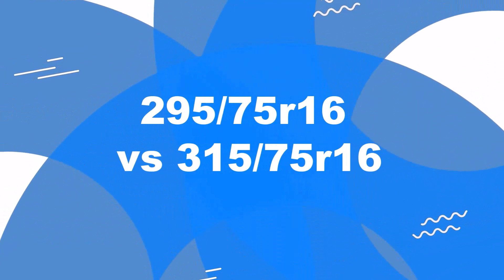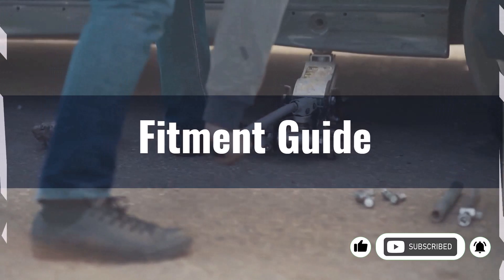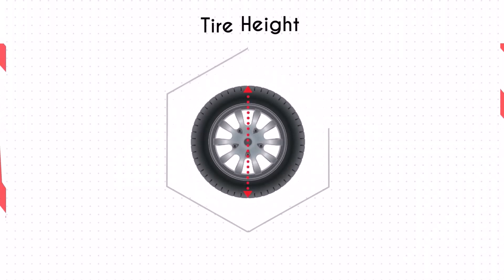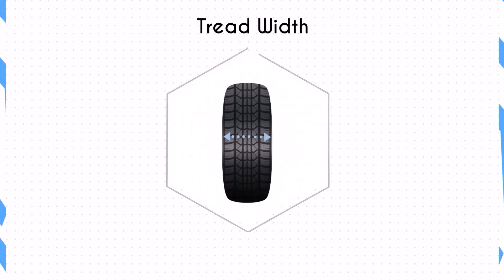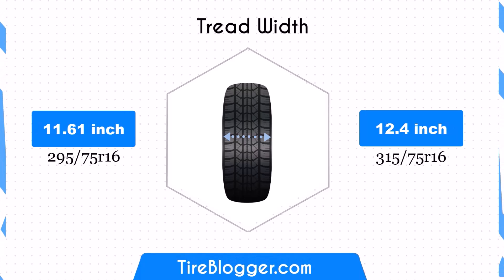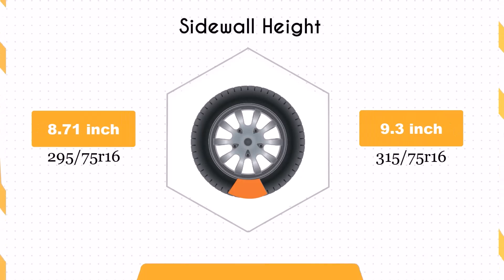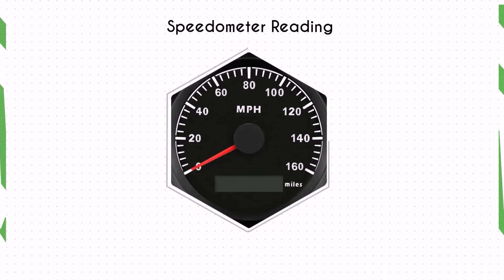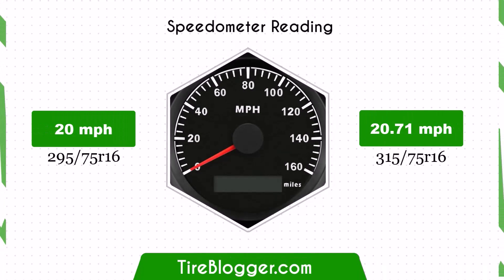Tire Size 295/75r16 vs 315/75r16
Curious about the difference of 295/75r16 vs 315/75r16 tires? This video breaks down the key comparisons between these popular tire sizes.

You'll see side-by-side visuals of both tire sizes, helping you understand the impact on ground clearance, speedometer accuracy, and fuel efficiency.

Whether you're looking to upgrade your off-road capabilities or simply want a more aggressive stance, this comparison will guide you through the pros and cons of each size.

We'll also discuss how these tires perform in various terrains and weather conditions. Don't miss our expert tips on which size might be best suited for your driving needs and vehicle type.